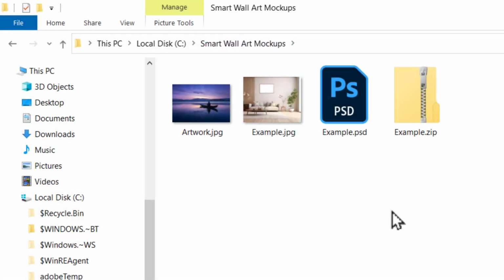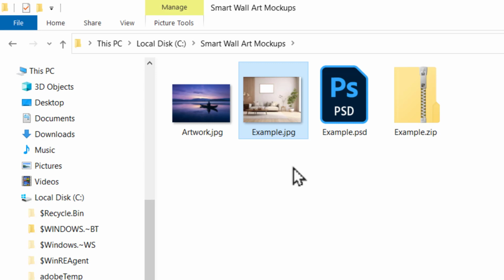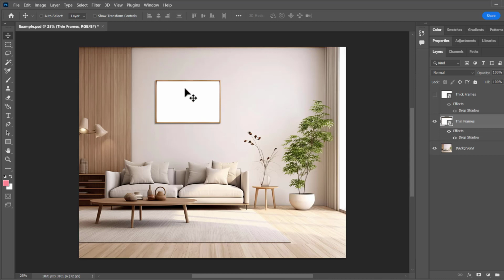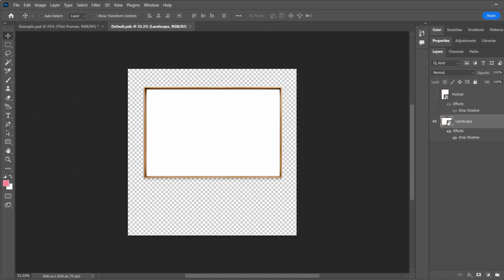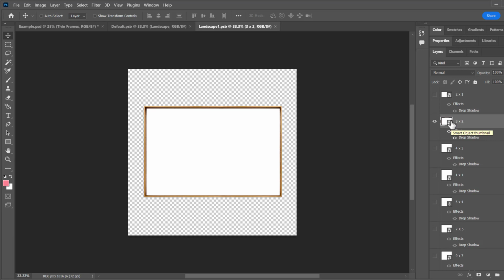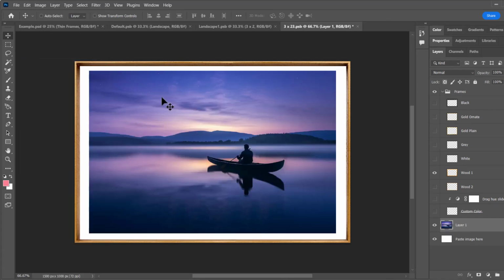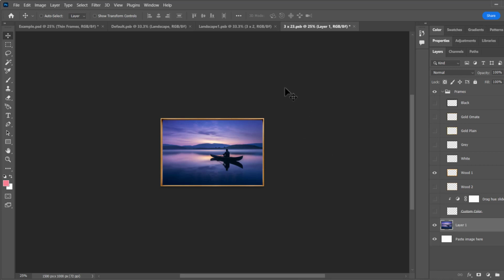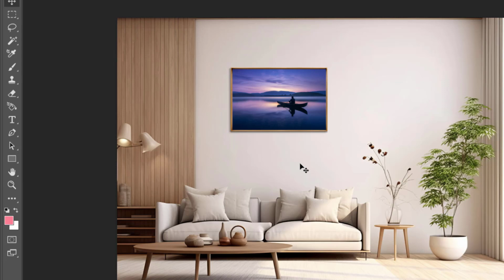Editing a Smart Wall Art Mockup in Photoshop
In this video, we'll look at how you edit one of our smart wall art mock ups using Photoshop.